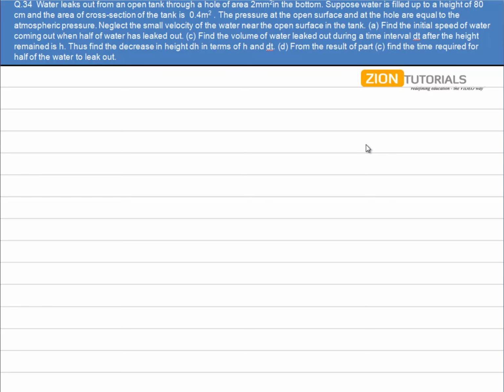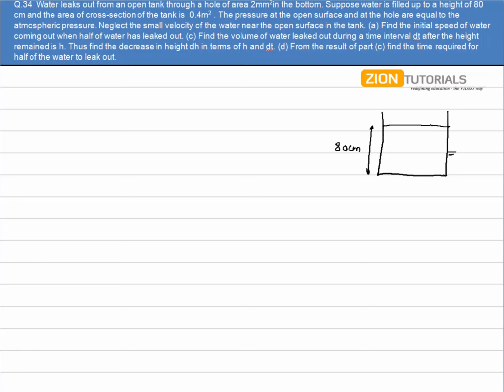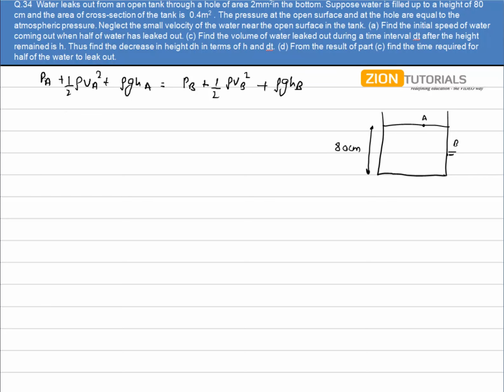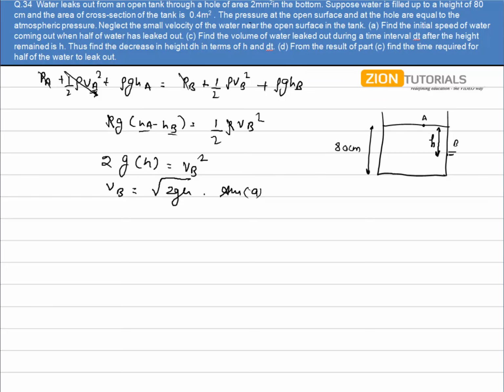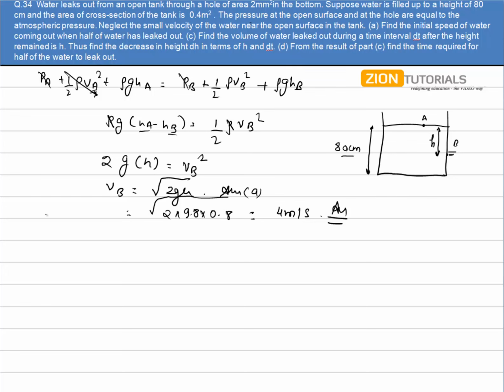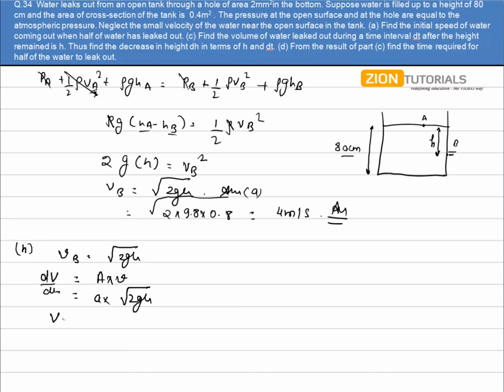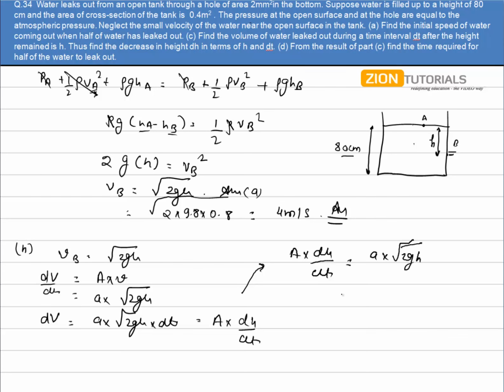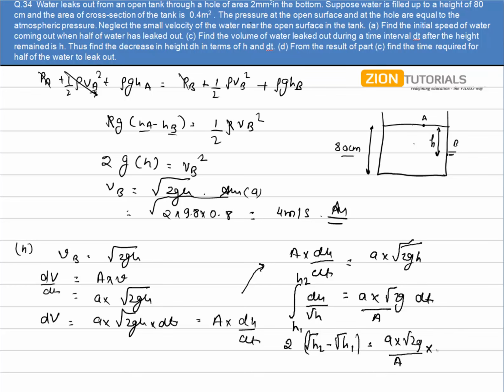fluid Q 34